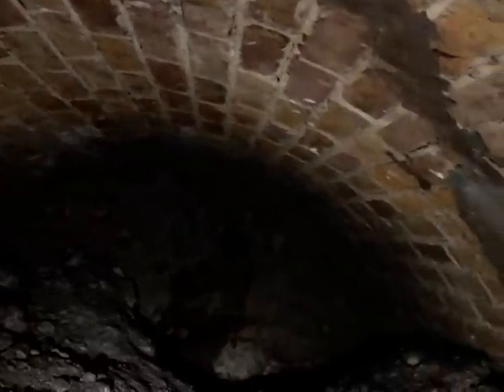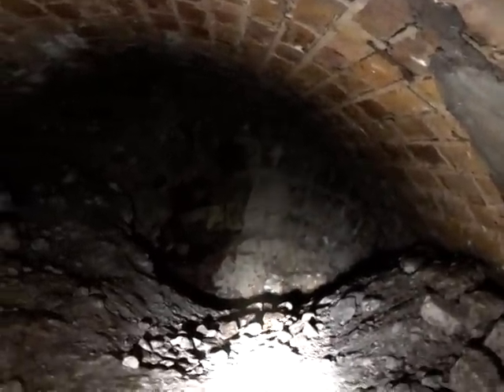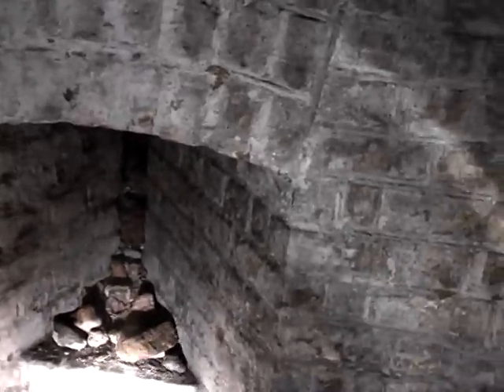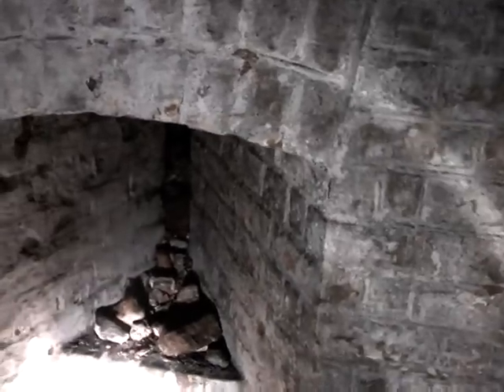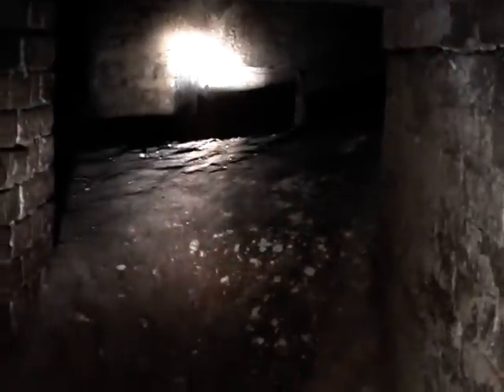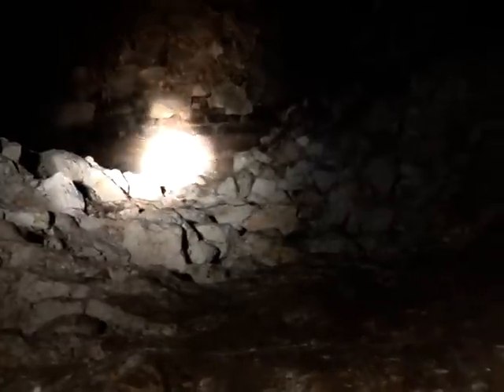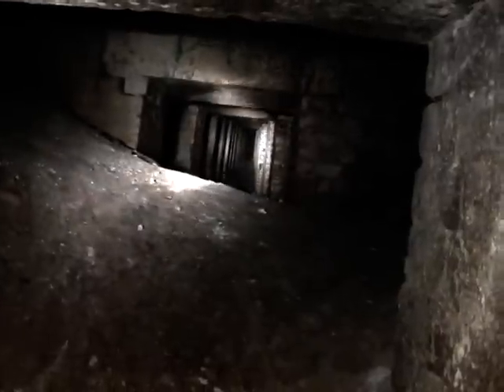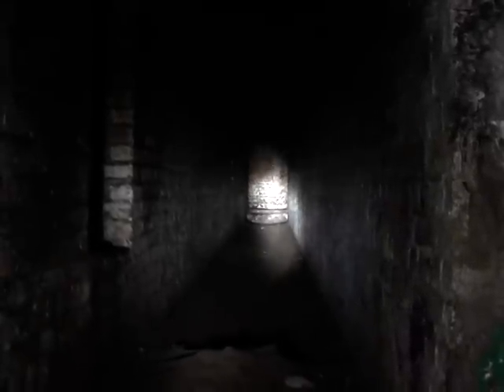Part 3: The Smokey, North Centre Bastion, Western Heights, Dover UK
The third of three videos of the Detached Bastion/North Centre Bastion (aka, "The Smokey", "Dead Man's Island") which forms part of Dover's Napoleonic defenses embedded into the Western Heights.

Part 3 (Revised):

The second drawbridge and passageway to the North Centre Bastion; the third drawbridge; south-western gallery and steps; the devil's tunnel and cave-in; gun rooms; south-eastern steps and galleries; magazines; wells and shaft; spider; pigeon.

Dover is in the county of Kent in England (UK).

John Latter / Jorolat